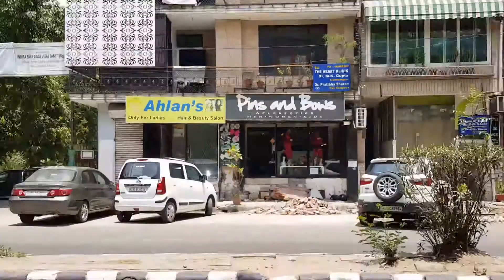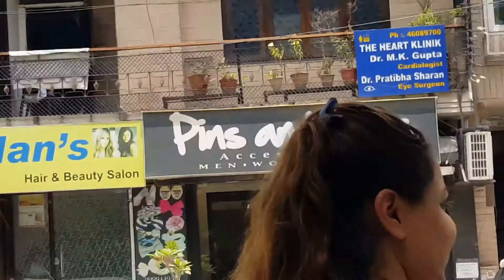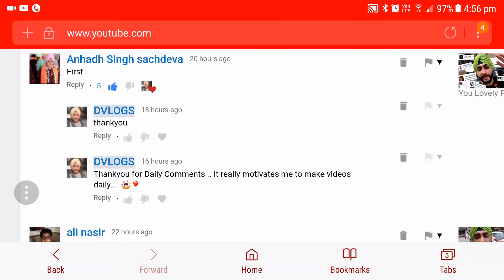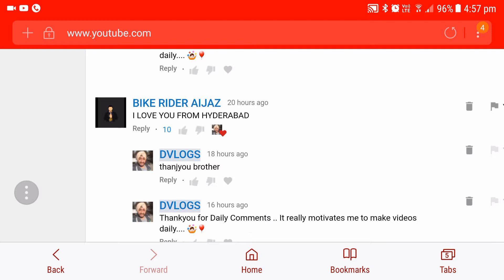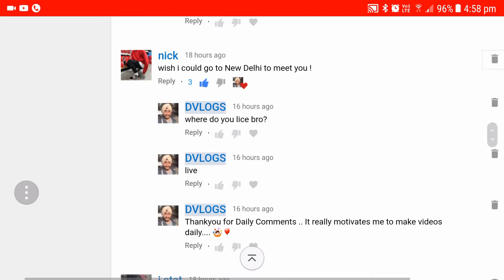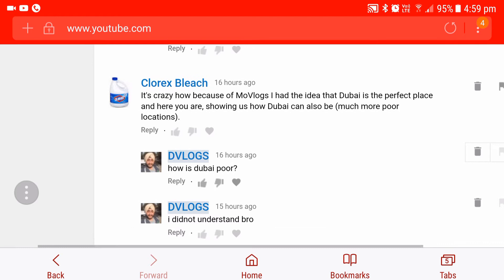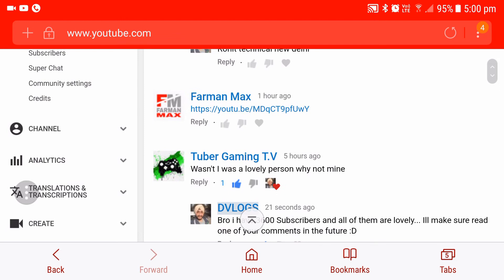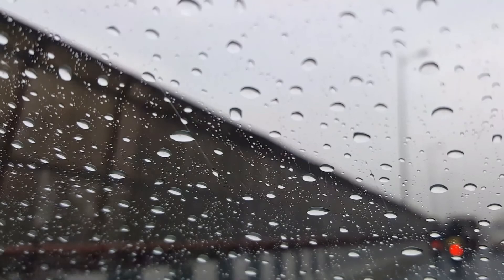Surprise ... King Size Bow 🎀 | Pins and Bows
Pins and Bows - Lajpat Nagar 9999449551
DVLOGS by Deepjot Rekhi

Delhi, India Vlogs for you to enjoy.
content : Fitness, Business, Real Estate, Gaming.

Delhi Vlogs by your man.
-Foodie
-Gamer
-Automobile Enthusiast
-Business Mind

Fav. Quote : Work is worship

Founder @
DVLOGS
DAccessories
Pins and bows
DPOS
Sukho International
Dclothing

POSTAL INFORMATION:
J 111, Deepjot Rekhi(DVLOGS),
Rajouri Garden
New Delhi 110027
INDIA